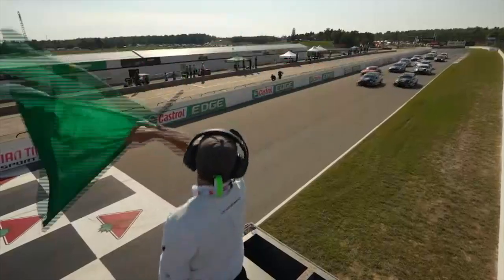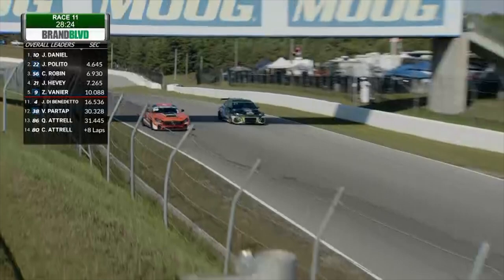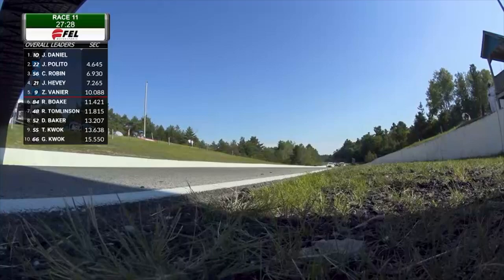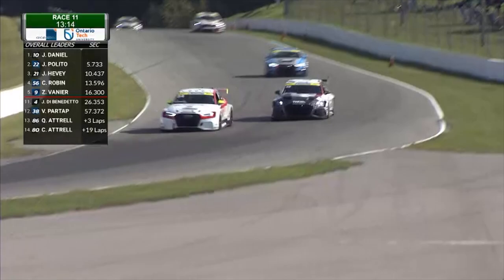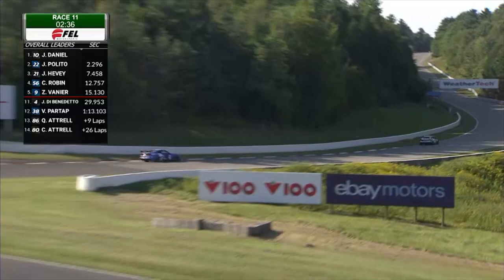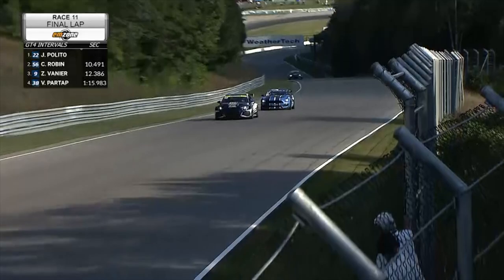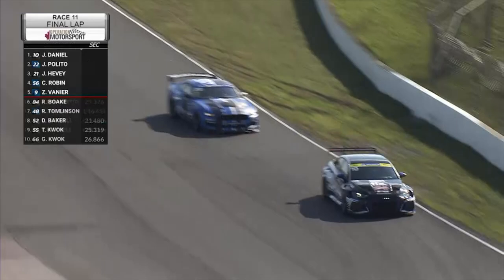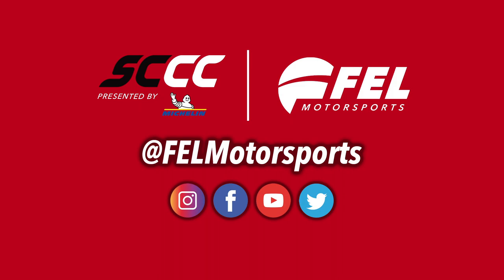Race Highlights | 2022 CTMP Labour Day Sprints - SCCC Race 11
All eyes were on rookie Jack Polito and his Multimatic Ford Mustang GT4 during the penultimate round of the 2022 SCCC campaign at CTMP. The young gun from Lindsay Ontario had himself a statement drive as he brought home his first SCCC victory in only his 3rd appearance!

Meanwhile, in the TCR class, Twoth Autosports Ron Tomlinson and Blanchet Motorsports Richard Boake went head to head, lap after lap, for an epic race-long battle.